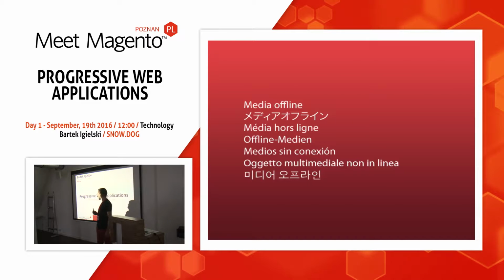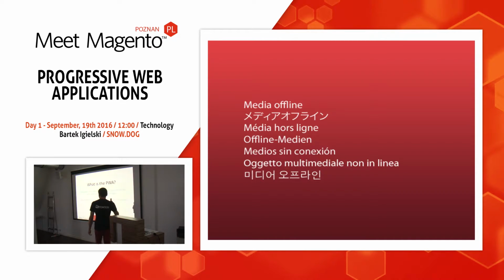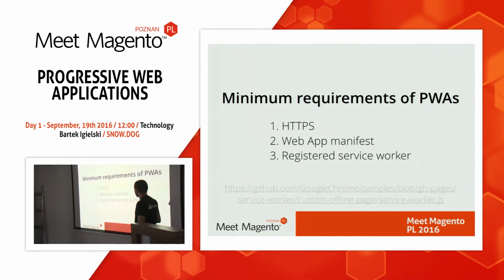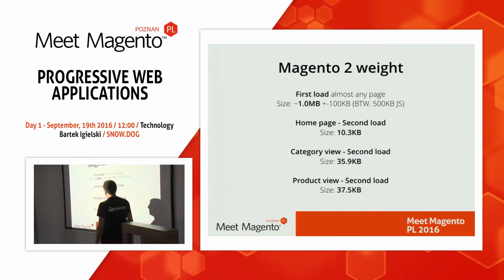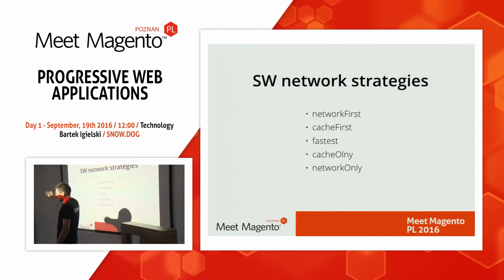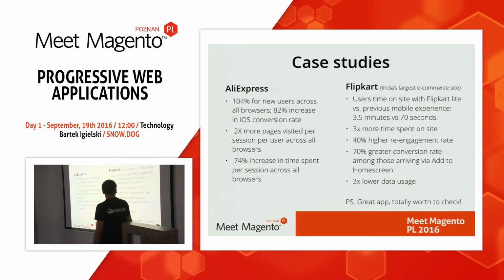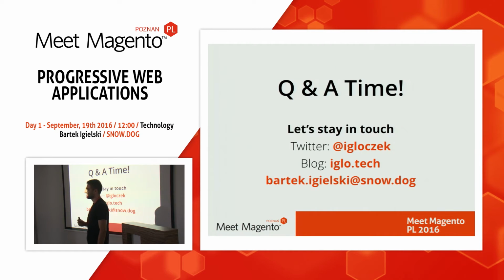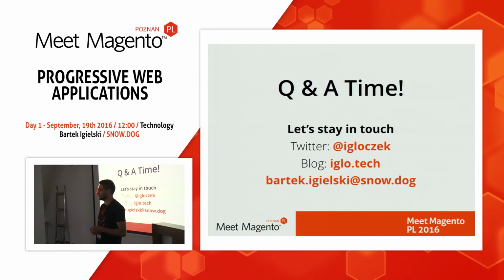MM16PL: Bartek Igielski, "Progressive Web Applications"